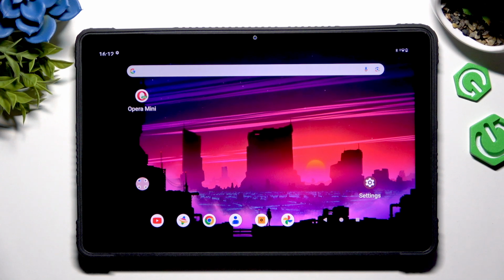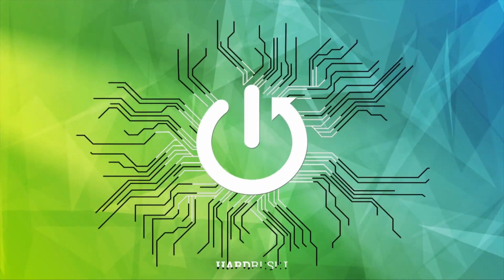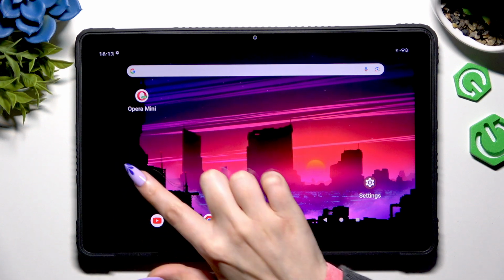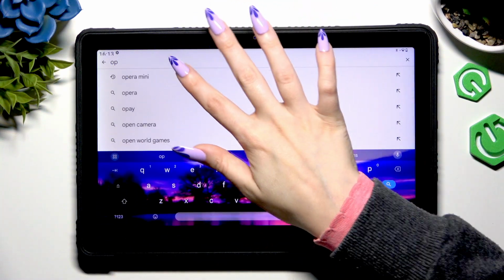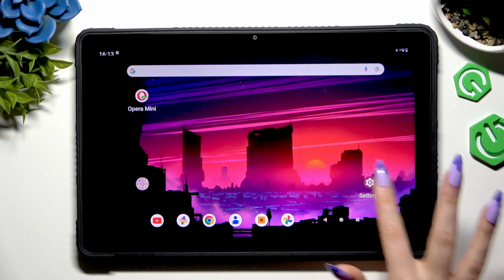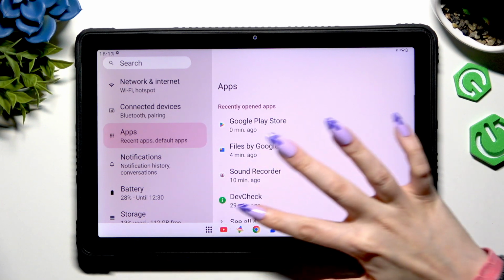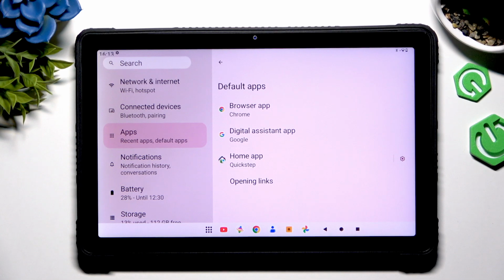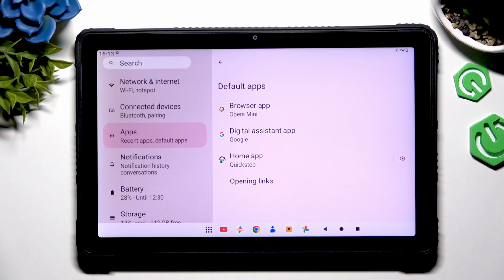ACER Iconia Tab P11 – How to Change Default Apps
Learn how to change default apps on your ACER Iconia Tab P11 with this easy step-by-step video. Whether you want to set a new browser, email, or other app as your default, this guide will show you exactly where to find the settings and how to switch your preferred apps. We’ll walk you through downloading a new app from the Play Store, accessing the device settings, and selecting your new default app for different functions. Perfect for anyone looking to customize their ACER Iconia Tab P11 experience and make everyday tasks faster and more convenient.

How to change default apps on ACER Iconia Tab P11?
How to set Opera Mini as default browser on ACER Iconia Tab P11?
Where are default app settings on ACER Iconia Tab P11?

0:00 Introduction
0:07 Downloading a new app from Play Store
0:18 Opening device settings
0:27 Navigating to Apps and Default Apps
0:39 Selecting and changing the default app
0:49 Confirmation and wrap-up